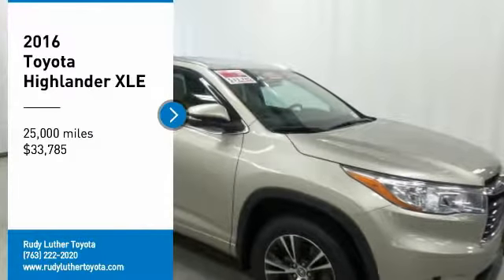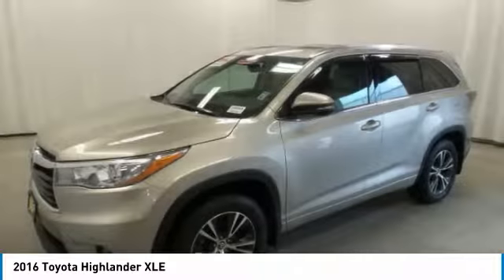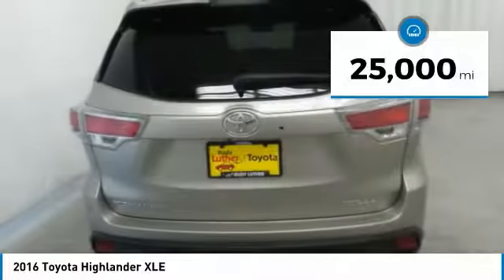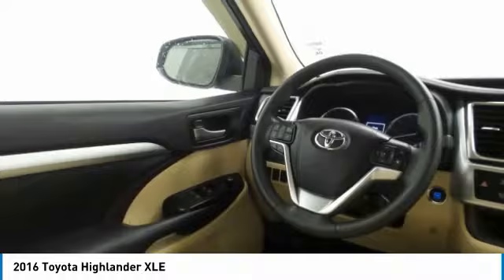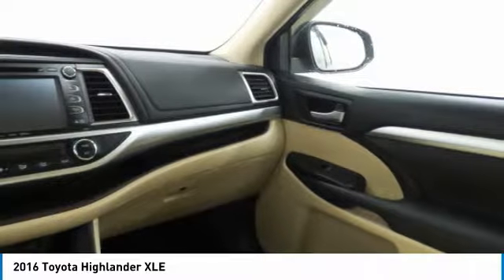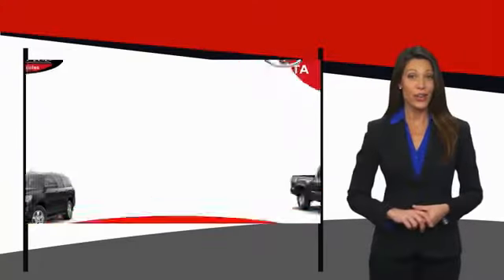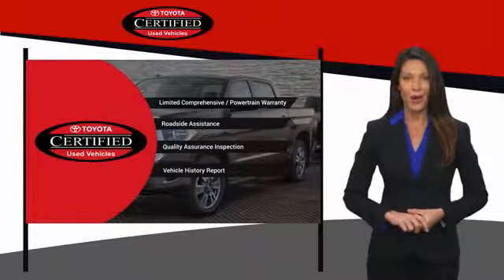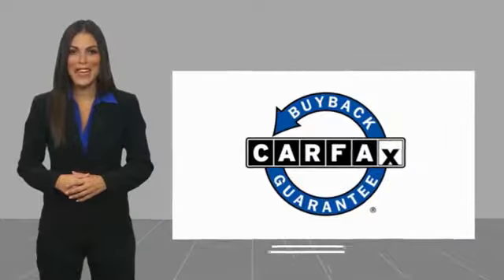2016 Toyota Highlander Golden Valley,Minneapolis,Bloomington,MN P27065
2016 Toyota Highlander XLE

CARFAX 1-Owner, Toyota Certified, GREAT MILES 25,000! Creme Brulee Mica exterior and Almond interior. EPA 24 MPG Hwy/18 MPG City!, $900 below Kelley Blue Book! SEE MORE! KEY FEATURES INCLUDE: XLE AWD Model, Alloy Wheels, Navigation System, Heated Leather Seats, Power Tilt/Sliding Sunroof, Back Up Camera, Premium Sound, Third Row SeatVehicle Serviced Here: Service History Available, Potential Factory Warranty Remaining. See dealer for details. SHOP WITH CONFIDENCE: Toyota Certified 7YR/100K. CARFAX 1-Owner, Toyota Certified, GREAT MILES 25,000! Creme Brulee Mica exterior and Almond interior. EPA 24 MPG Hwy/18 MPG City! $900 below Kelley Blue Book! SEE MORE! EXCELLENT VALUE: This Highlander is priced $900 below Kelley Blue Book. WHO WE ARE: #1 Toyota Certified Dealer in the Midwest. Rudy Luther Toyota has been selling Toyota's and other makes & models since 1977. We make price the easy part of your buying experience. We call it the Luther Fair Value Price. We focus on giving you the information you need to make a well informed decision while making sure you have the best price and experience possible. Pricing analysis performed on 8/1/2018. Fuel economy calculations based on original manufacturer data for trim engine configuration. Please confirm the accuracy of the included equipment by calling us prior to purchase.